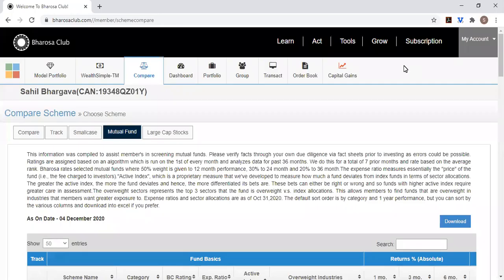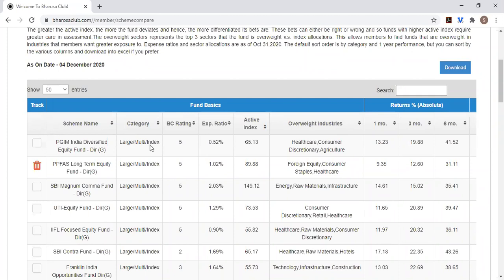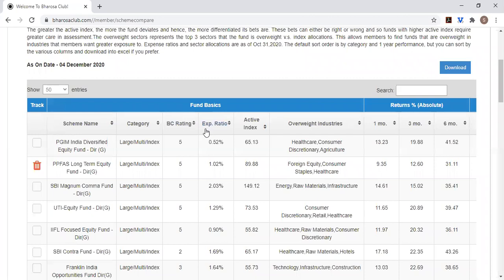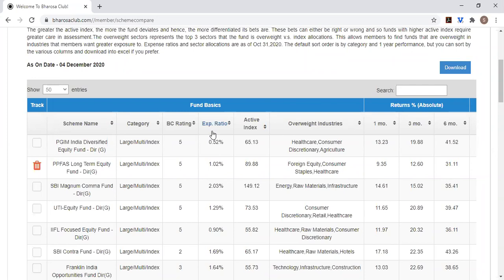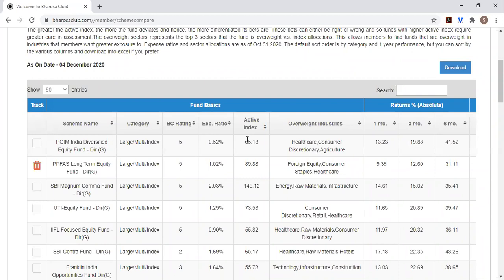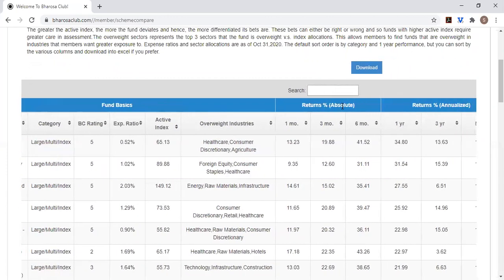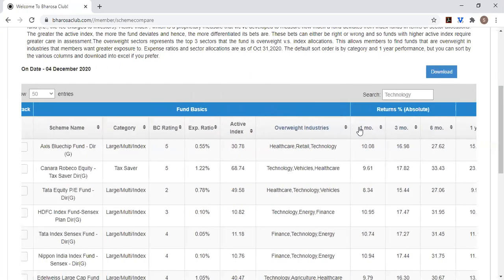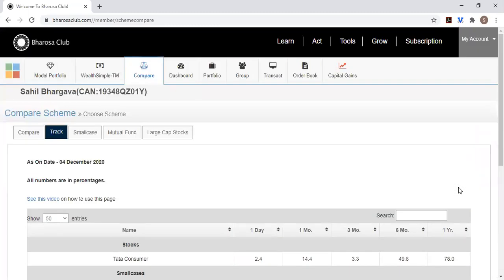Compare Mutual Funds